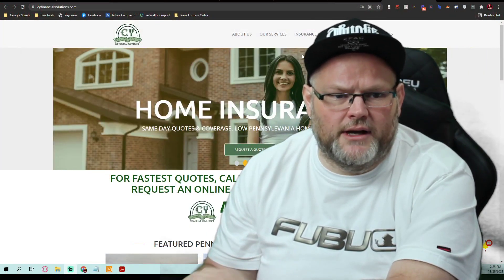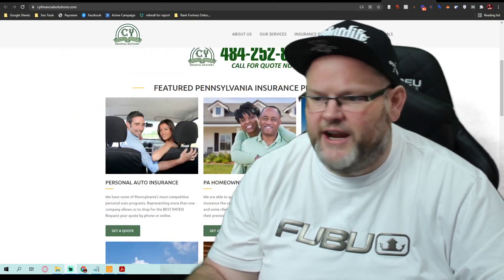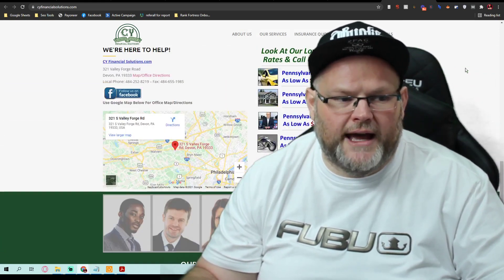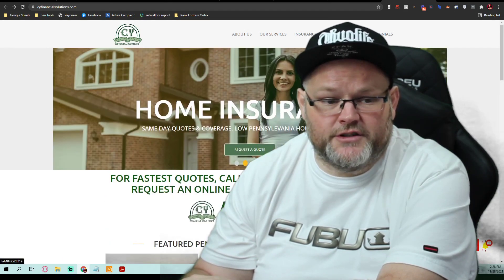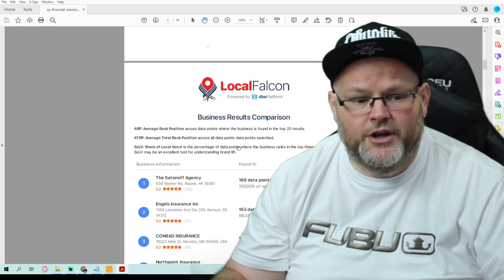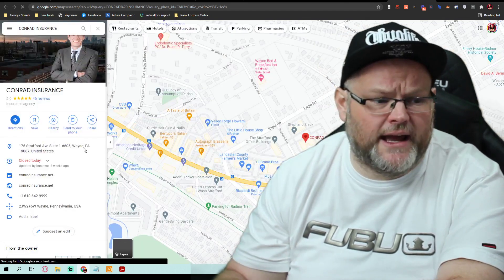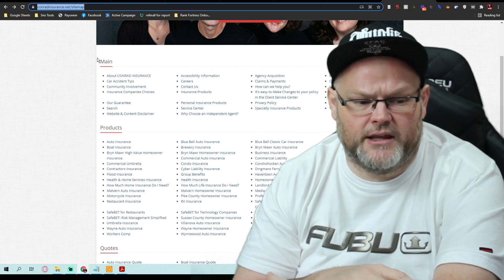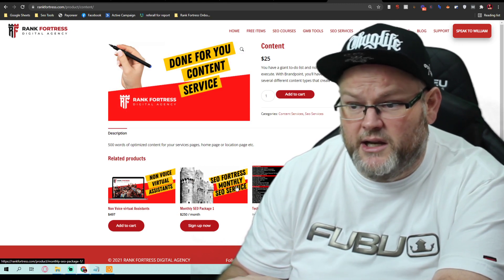Local SEO Audit | Insurance Agency SEO #1 (Local SEO 2021)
👈 Make sure to signup for GMB Pros $1 Trial for 30 days Local SEO Audit | Insurance Agency SEO #1 (Local SEO 2021)

00:00 Website Audit
02:00 Technical SEO Audit of a Website
04:00 Basics of SEO when Auditing a Website
05:00 Content Audit of a Website
08:00 Why Local Businesses should care about their SEO
10:00 Why does SEO matter for a Local Businesses